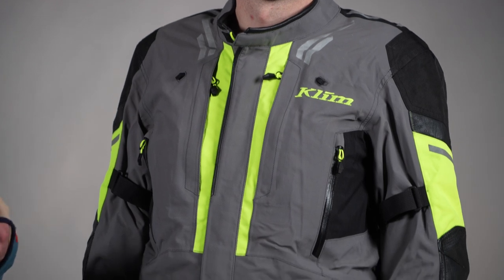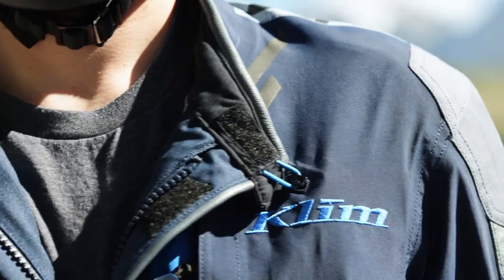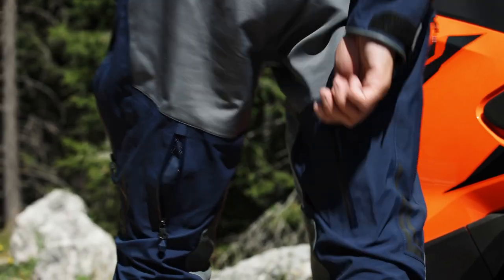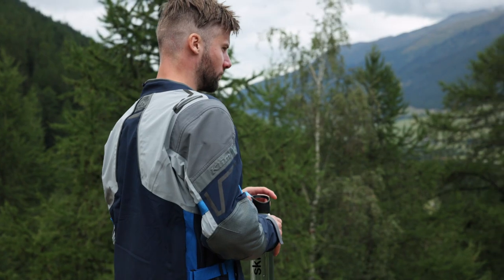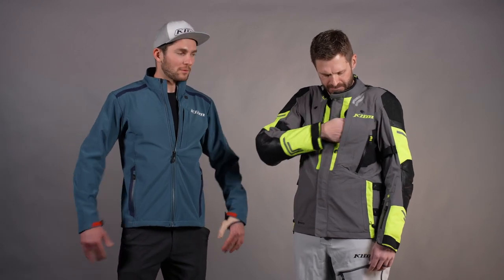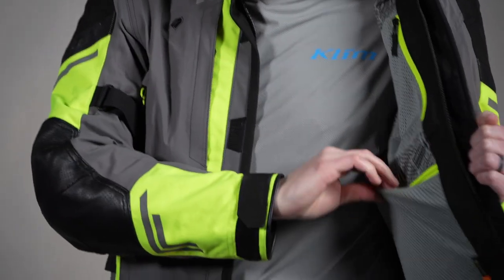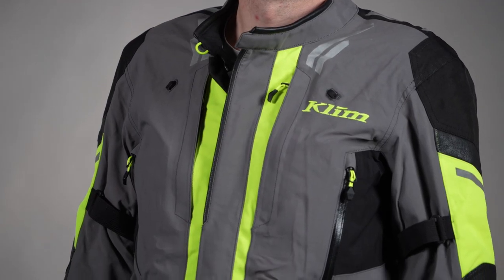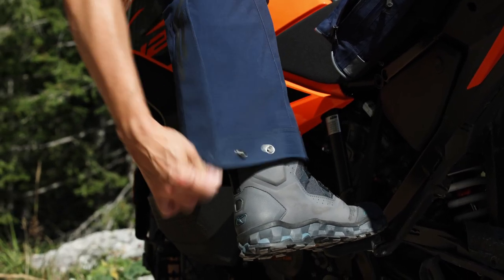Latitude | Product Walkthrough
The redesigned Latitude Jacket and Pant motorcycle series, now in its fifth-generation, combines purpose-built engineering and legendary performance for touring riders who care about comfort and weather protection, all certified to abrasion standard CE A EN 17092-4.

With a significant focus on overall comfort, ventilation and storage, the Latitude Jacket now features an updated European-style fit, added GORE-TEX® stretch back and underarm gussets, new perforated goat leather elbows to enhance breathability and improved zippered vent layouts for better airflow. Complete with heavy-duty shoulder overlays, an adjustable shoulder and elbow CE Level 1 armor system with a Level 1 back pad, zippered hip gussets, a moisture-wicking antimicrobial breathable mesh liner and comfort trim, two cross-core chest vents, two back exhaust vents and two massive adjustable wrist vents with dual zippers to improve ventilation for better hot-weather riding gear comfort.

New features for the Latitude Pant include added stretch GORE-TEX panels to the back, knee, thigh and crotch, and added perforated inner-knee leather for all-day comfort. With heavy-duty knee, seat and lower cuff overlays, along with adjustable hip and knee armor, the Latitude Pant is an excellent motorcycle travel companion for your most epic rides, rain or shine, day after day, dusk till dawn – or even longer.